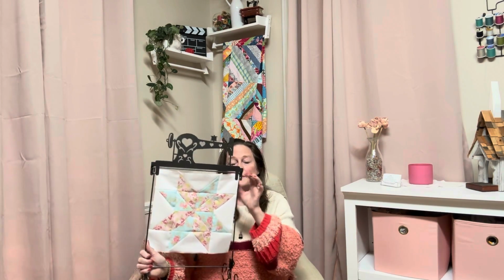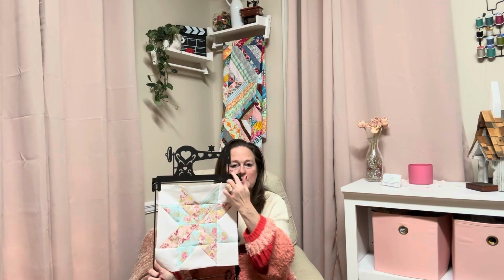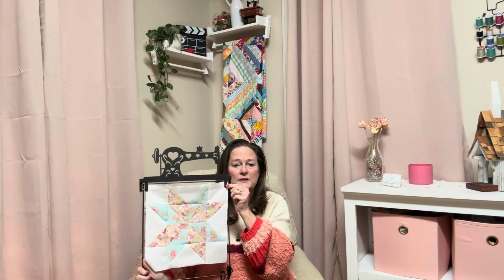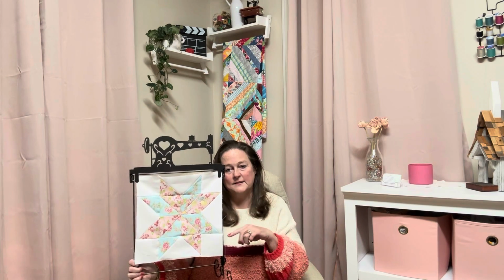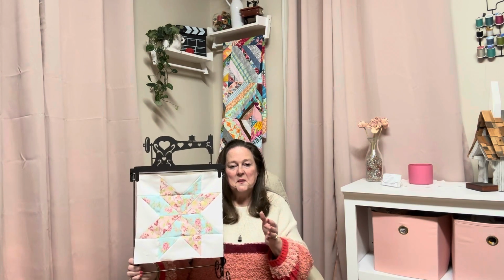The Quilting Corner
Sewcharmingquiltshop.com